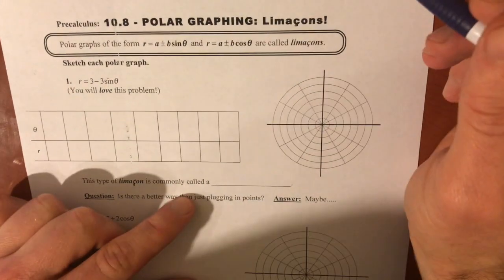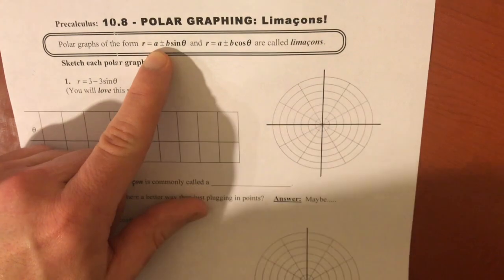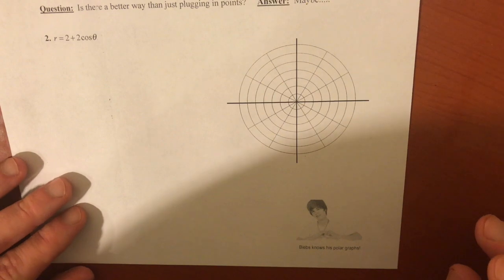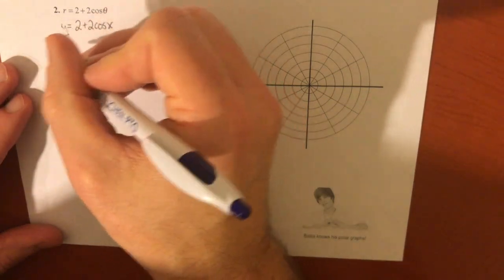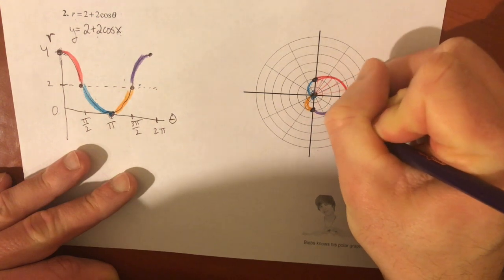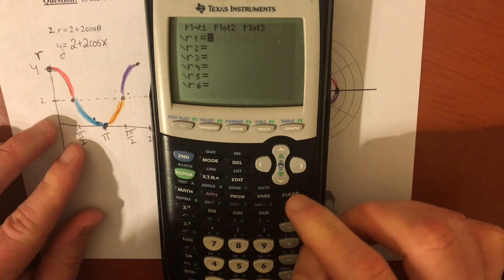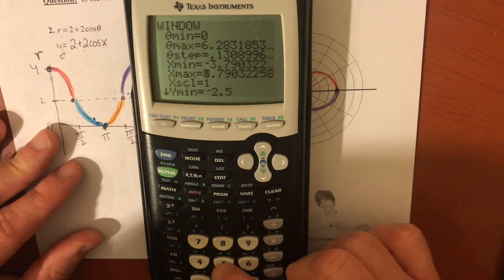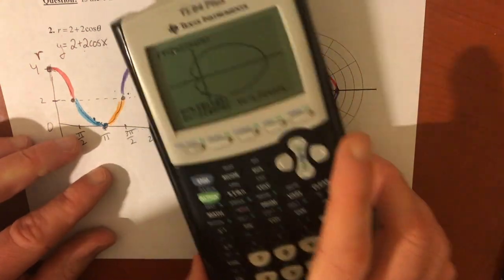Polar Graphs: Limacons [Part 1]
Graphing a specific type of Polar graph - the limacon (r = a + bsintheta, r = a + bcostheta).
Part 1 is a cardioid (a = b)!